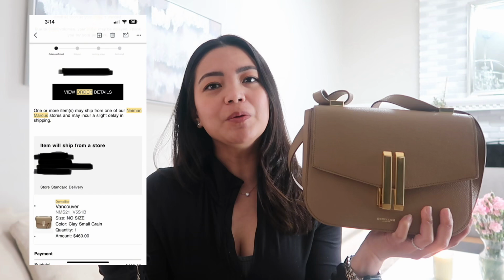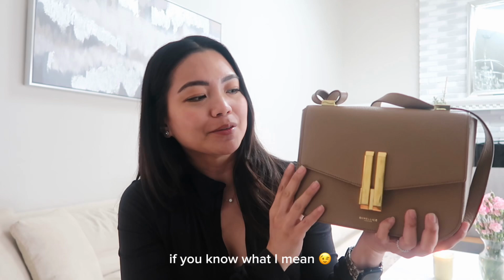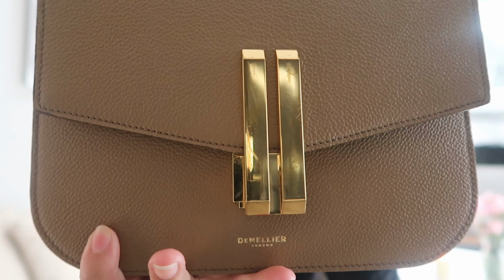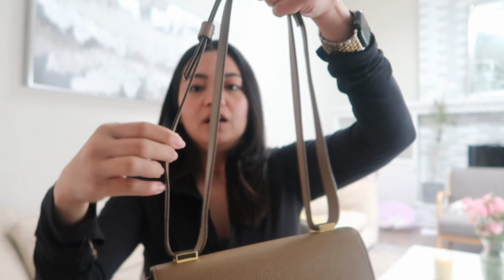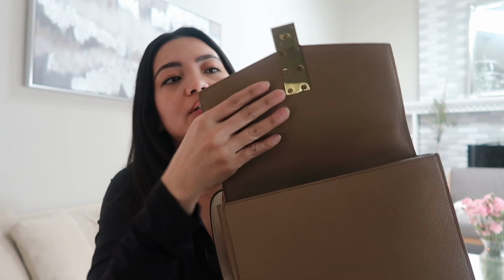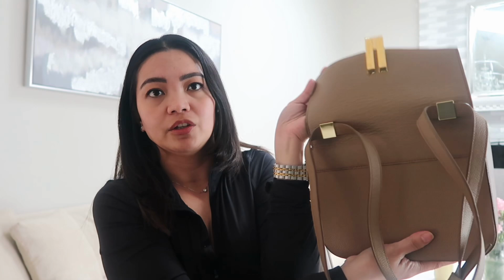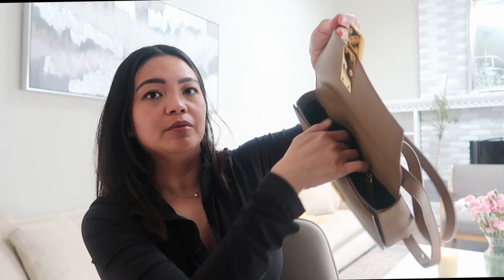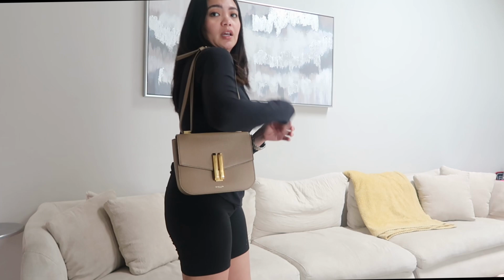WHY DEMELLIER HANDBAGS ARE SO DURABLE!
A Demellier London handbag update after 2 years of using it. I bought this bag two years ago at Neiman Marcus, I remember it was not that popular yet and it was on sale. The second I saw this handbag online I knew I had to get it luckily I was able to snug it at a much lower price it was on sale!

I love the Vancouver style in grain material finish because I know for a fact that it won't give me a headache because there are scratches all over my handbag. This handbag for a 2 year old it's still in a beautiful pristine condition. I love the craftsmanship of this bag. I highly recommend this bag.

✨Amazon store front: